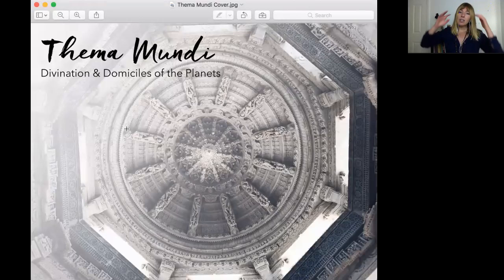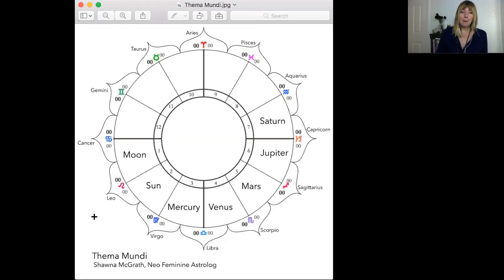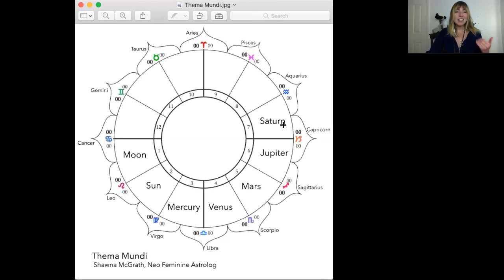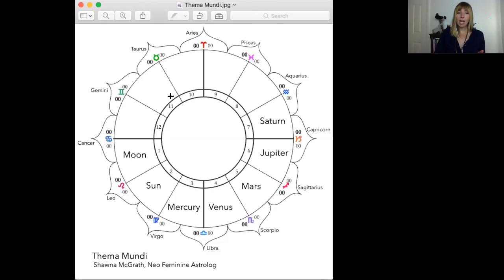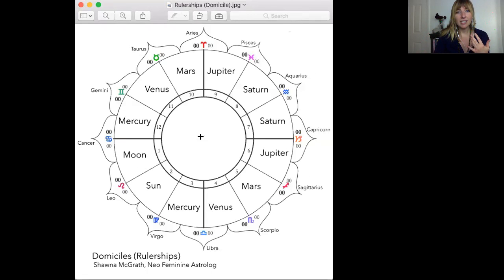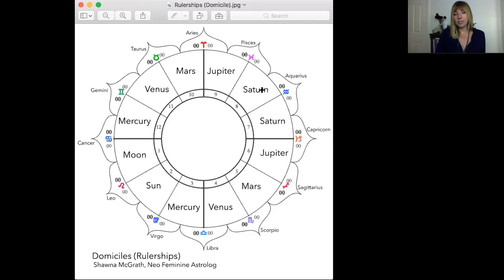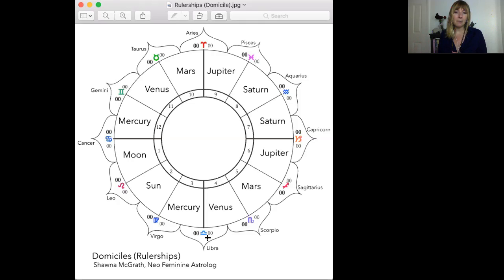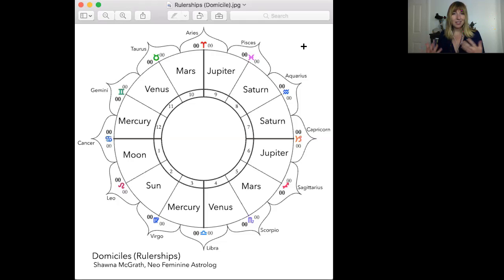Thema Mundi: Divination & Domiciles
ABOUT: My name is Shawna. I'm a counseling astrologer based in San Diego, California and I offer depth psychological astrology & tarot readings, classes, and moon circles. Find out more about me & my story